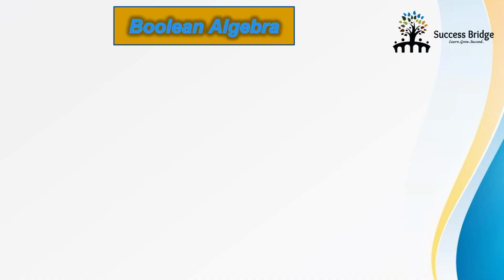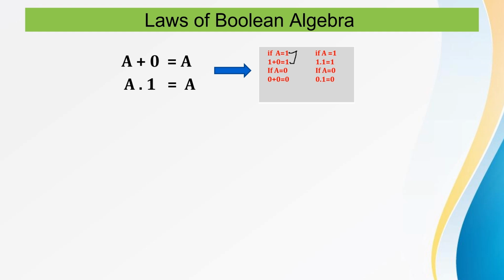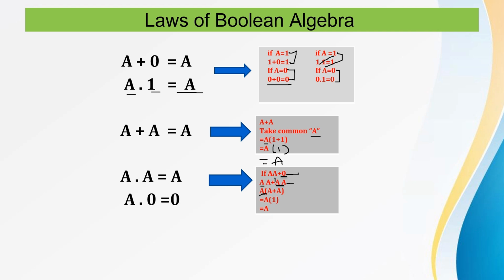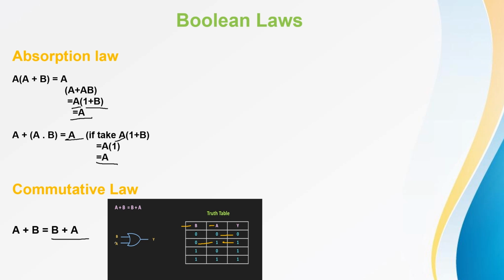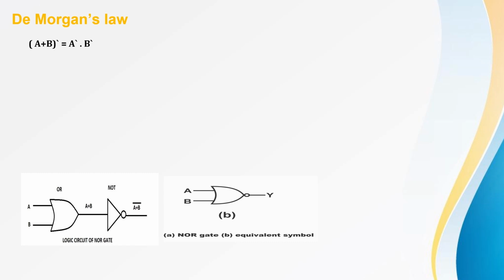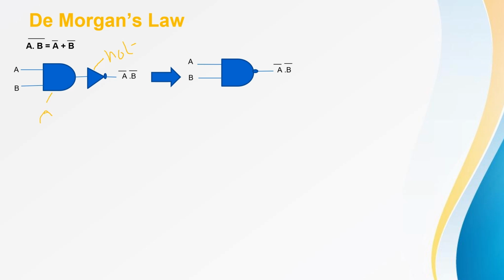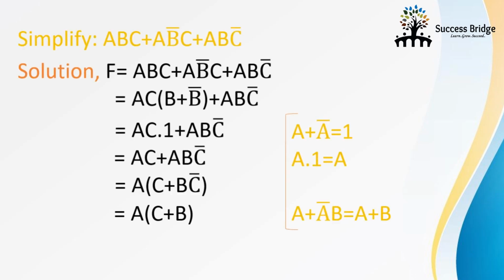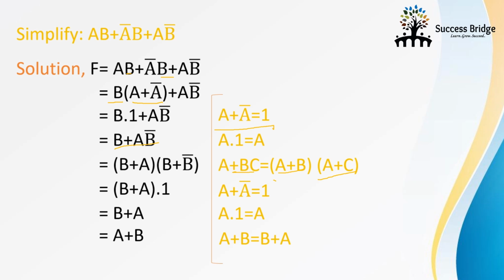Boolean Algebra: Understanding the Laws of Boolean Algebra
Welcome to our comprehensive guide on Boolean Algebra and its fundamental laws! Whether you're a student, tech enthusiast, or budding engineer, understanding Boolean Algebra is crucial for mastering digital logic design. In this video, we break down the complex concepts of Boolean Algebra into simple, easy-to-understand terms.

✨ What You'll Learn:

The basics of Boolean Algebra
Key laws